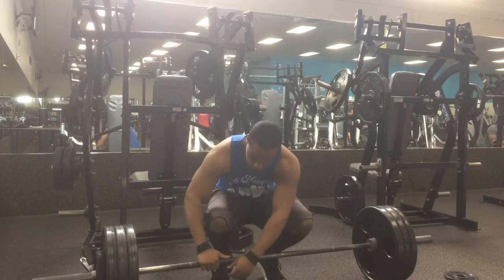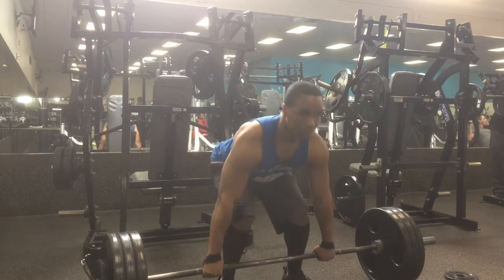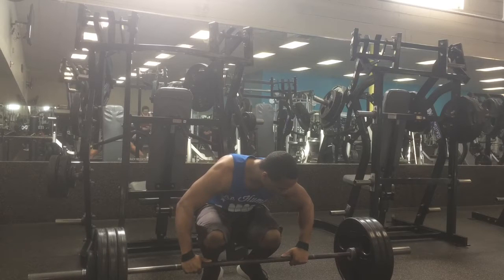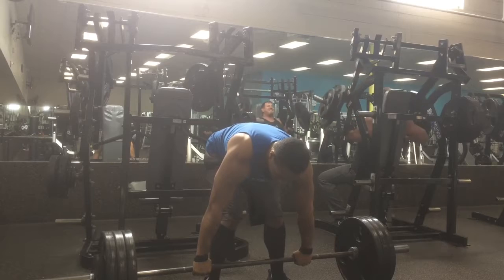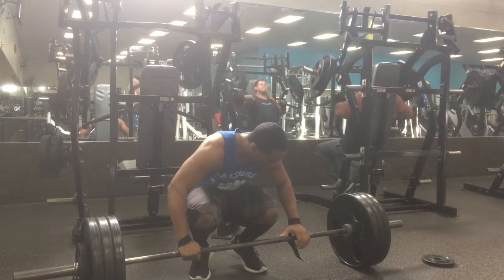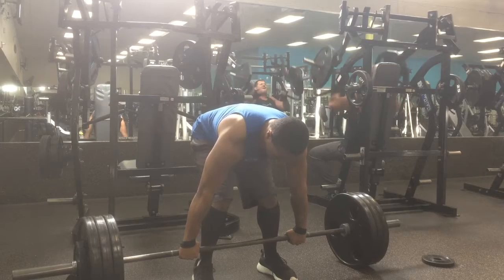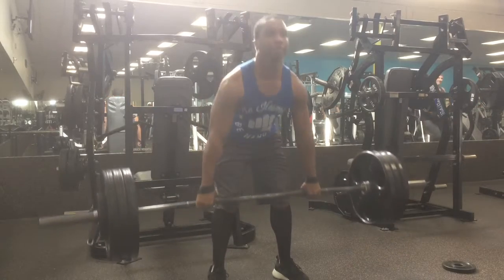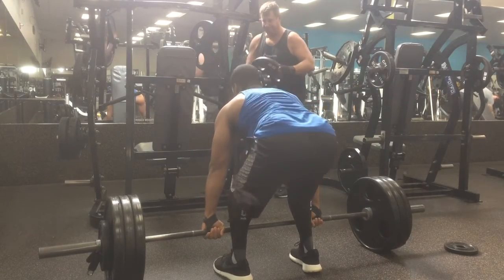100 subscribers /deadlift workout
Hitting a deadlift pr 5x3 335 lbs

Deadlift-5x3
Wide grip lat pulldown 5sets (super set with close grip and reverse grip)

Pull-ups 5 sets

Also leave me feed back on how I can improve